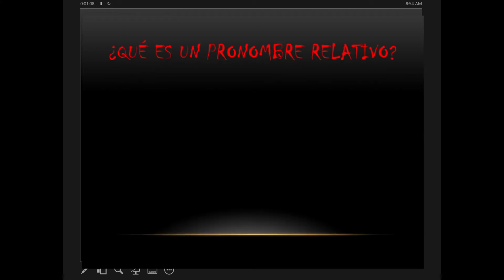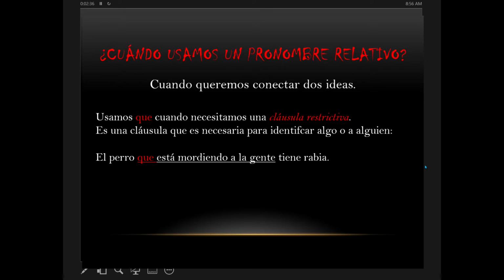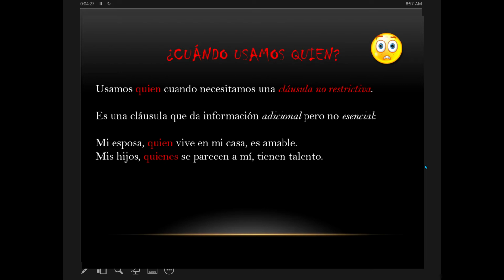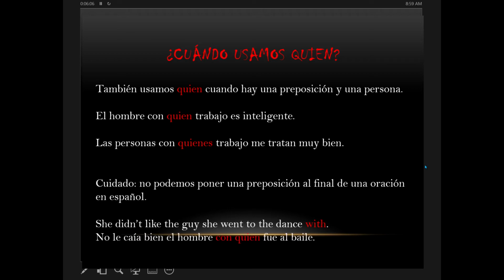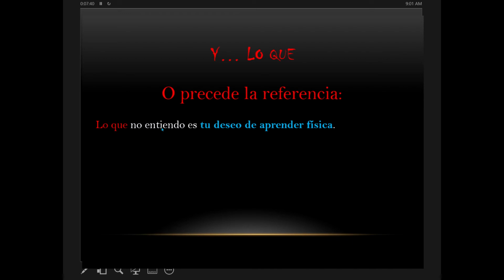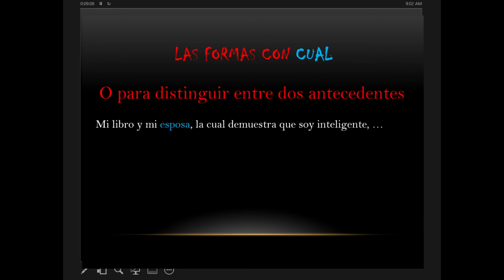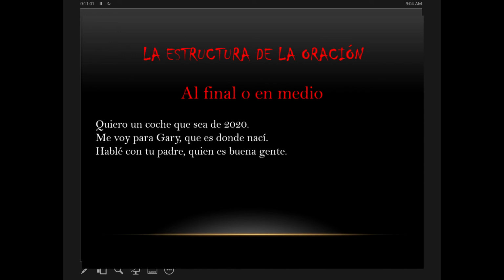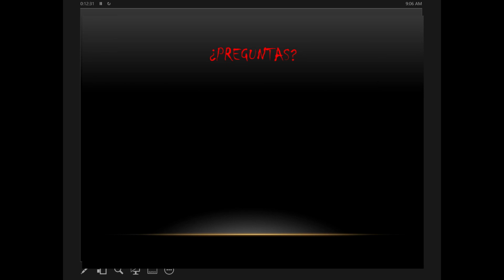202 PP01a Relative Pronouns English w2022